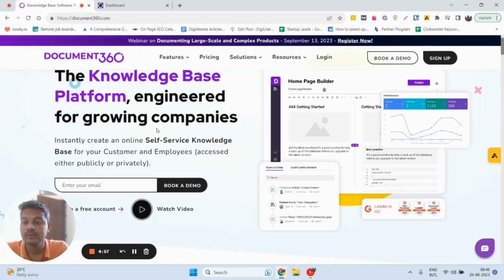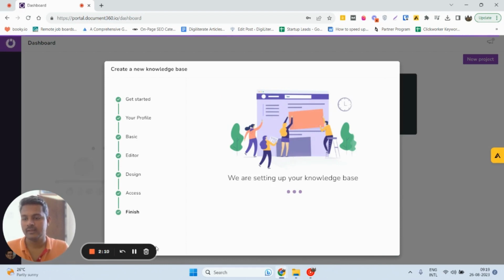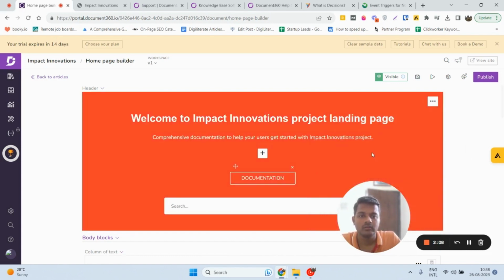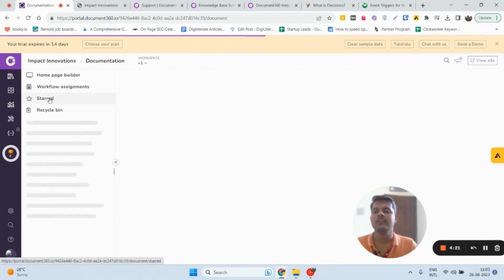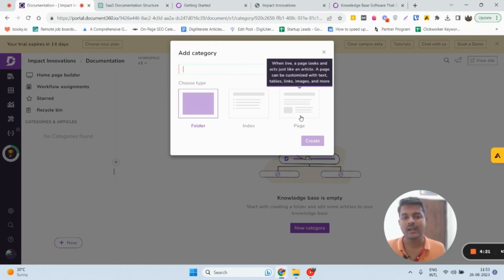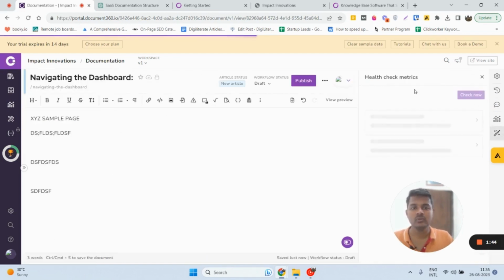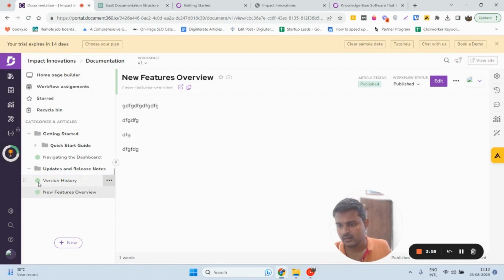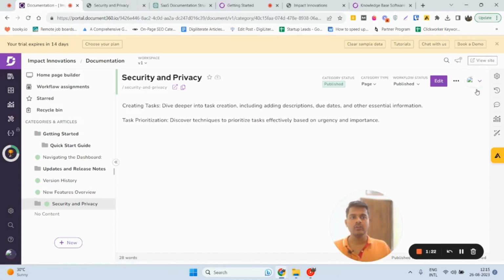Creating Your Own Knowledge Base using Document360 | Easy Guide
In this video, we dive into the process of creating a robust knowledge base using Document360.

Learn how to structure and organize information effectively to empower your customers and streamline support.

Document360 is your ultimate tool for building user-friendly self-service resources.

Document360 Chapters

0:00 - Intro to Document360
0:50 - Sign Up Process
1:32 - Onboarding Steps
3:22 - Documentation UI Explained
9:20 - Creating Knowledge Base
17:53 - Knowledge Base Look
19:35 - Conclusion